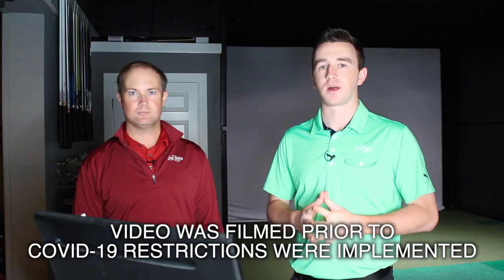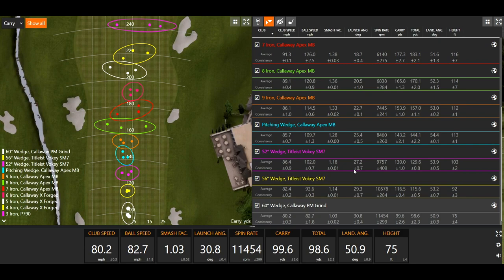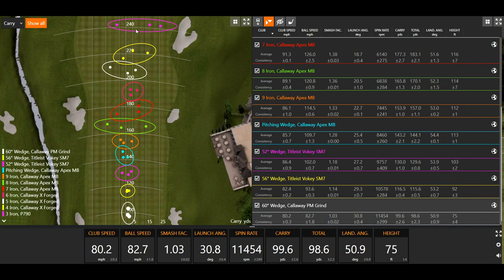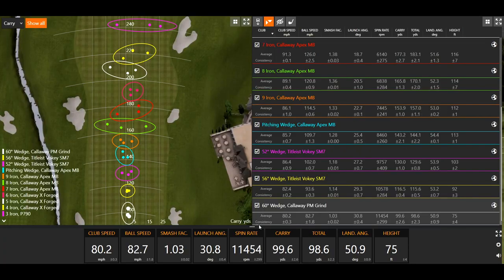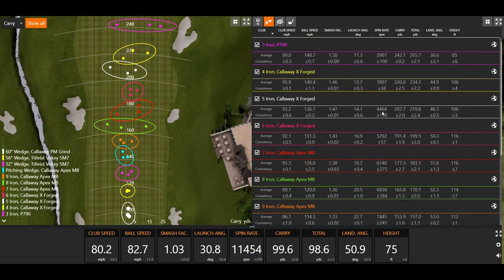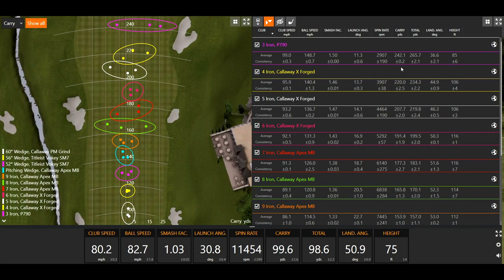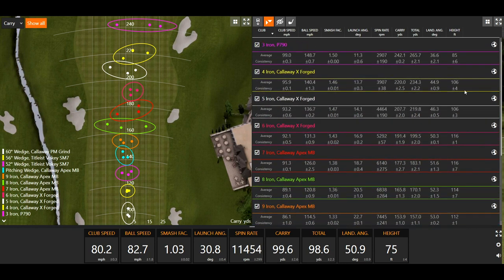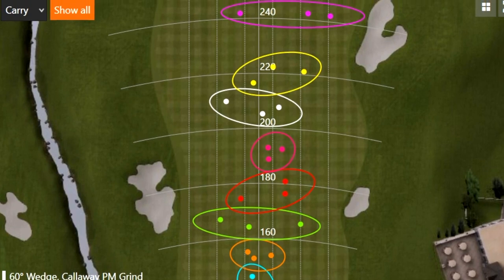Trackman Testing: Analyzing Proper Yardage Gapping | 2nd Swing Master Fitter Insight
In addition to his club fitting responsibilities, 2nd Swing master fitter Thomas Campbell is also an accomplished professional golfer, having won nearly 20 professional tournaments in the past couple of years. In this exclusive video, Campbell analyzes his proper yardage gapping using trackman testing and tells us why it's important for all golfers to have consistent gaps between their clubs throughout the bag.